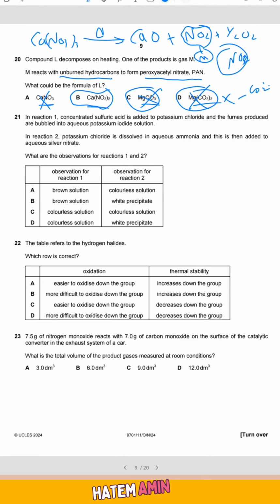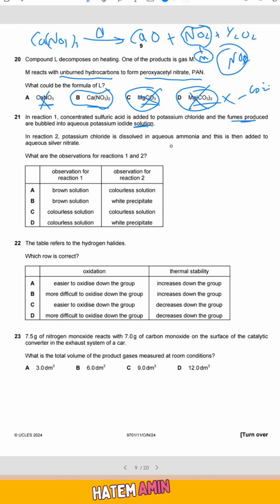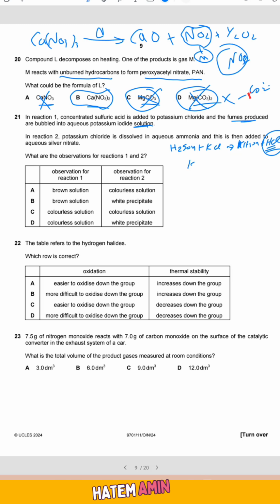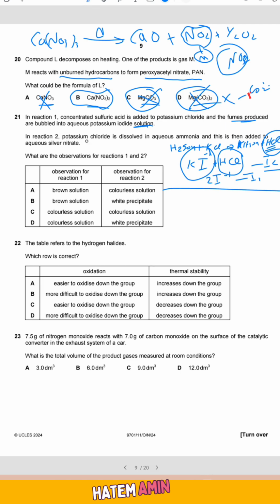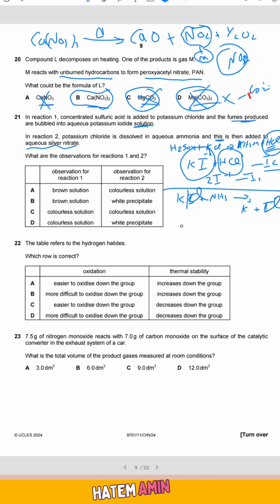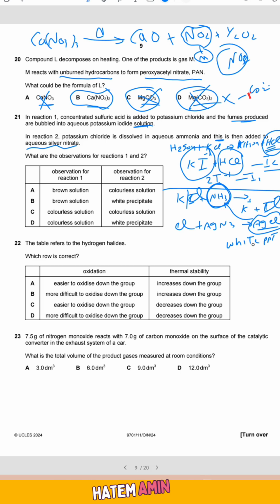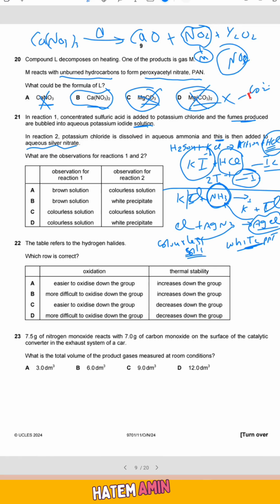CIE 9701 Chemistry Oct Nov 2024P11Q21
CIE 9701 Chemistry
Oct Nov 2024
P11
Q21